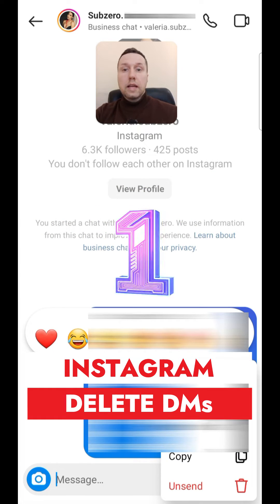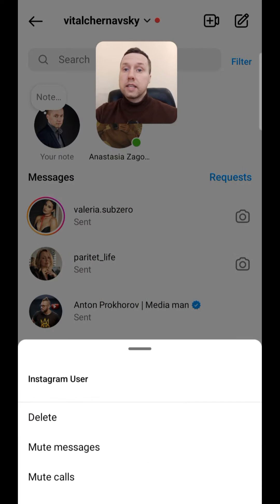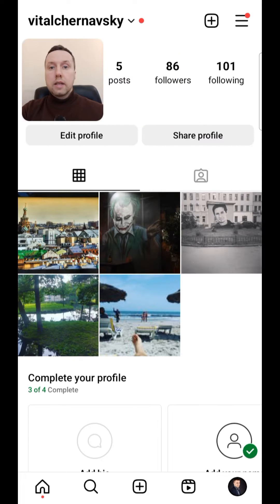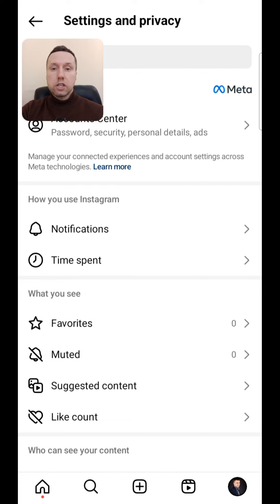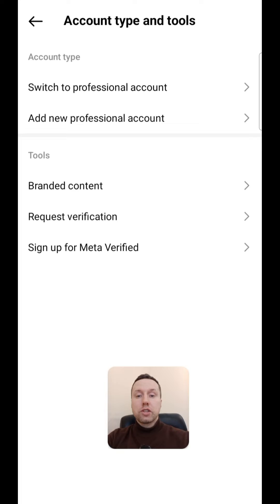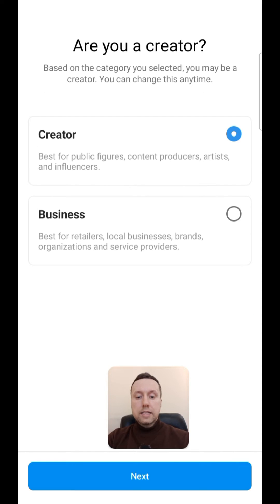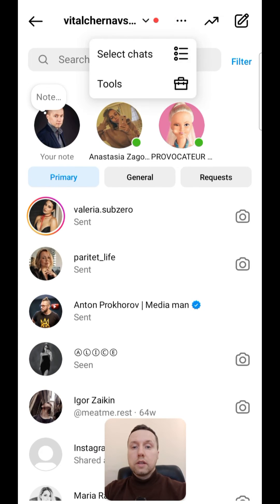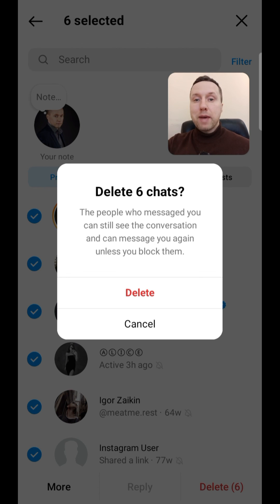Delete Instagram Chats at Once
How to delete all of your Instagram direct messages?
Mass Delete DMs!